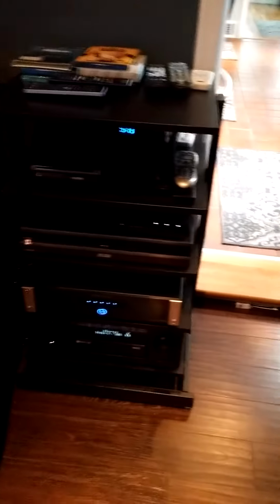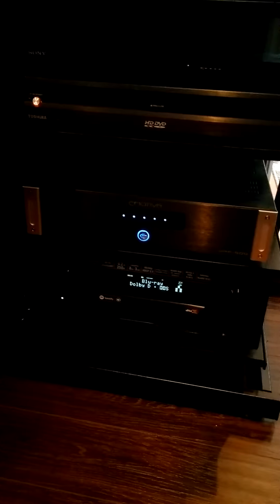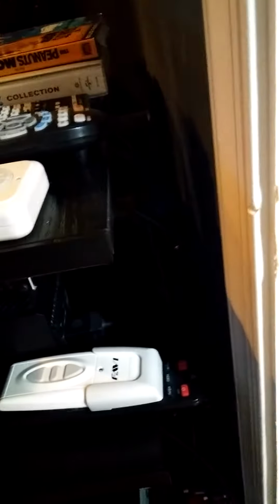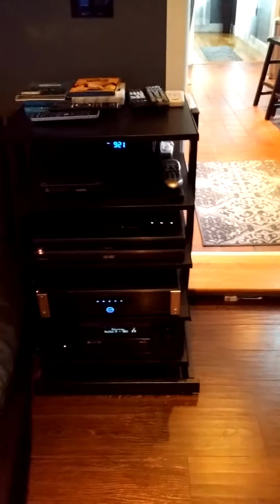Home Theater system update! 7/7/16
Interesting things transpiring take a quick walk and see what I'm talking about. If you want to see my specs click on any of my other videos and I left everything there